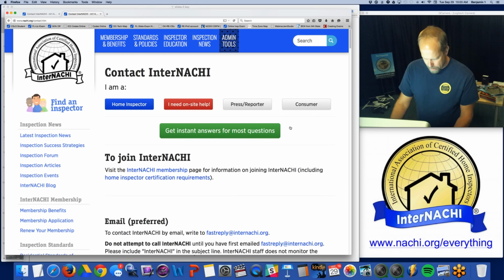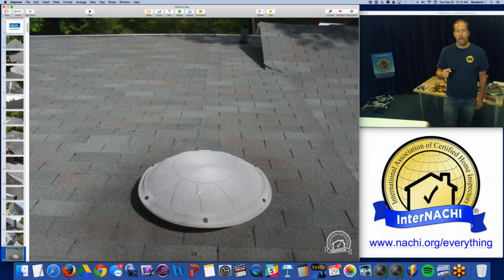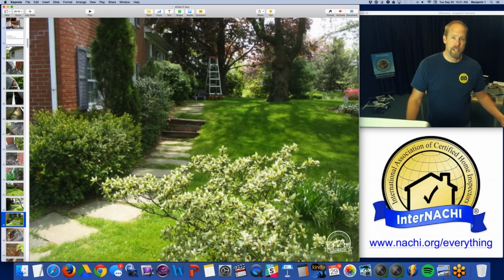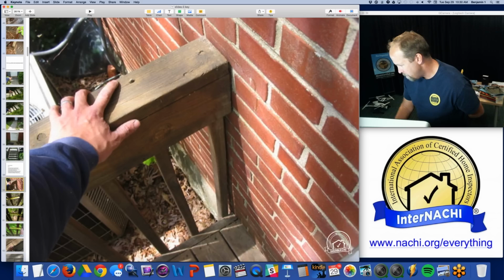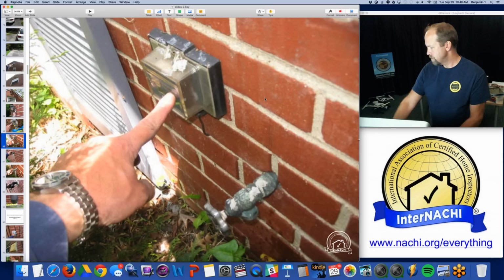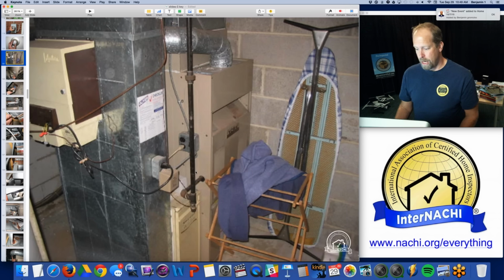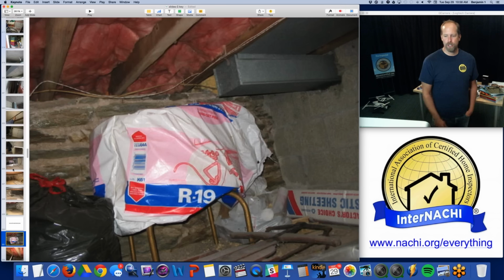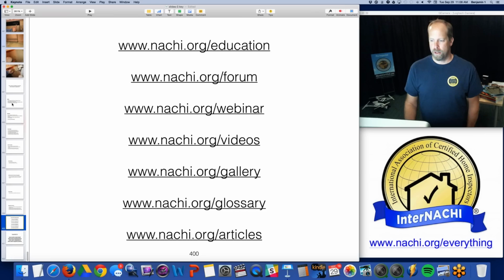Home Inspection Training Class #12